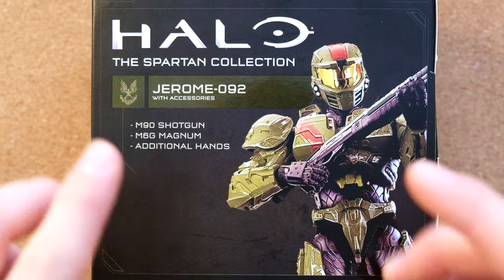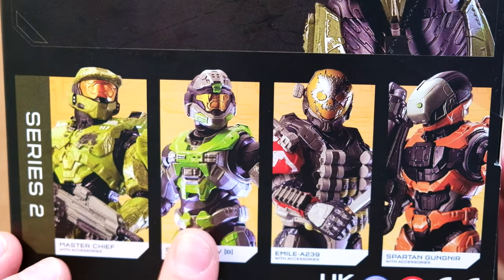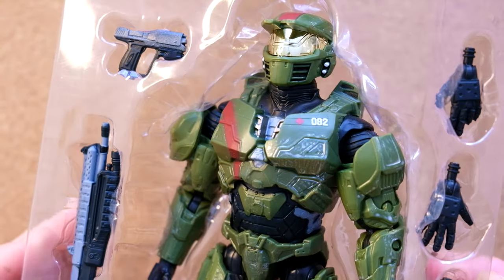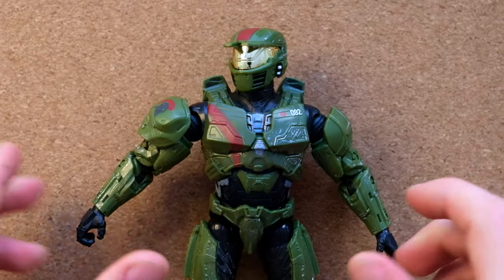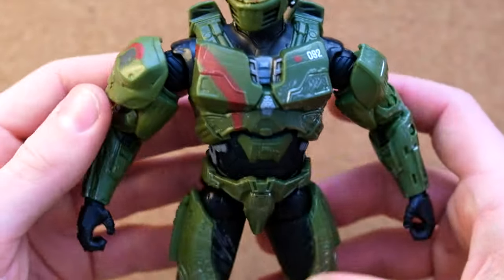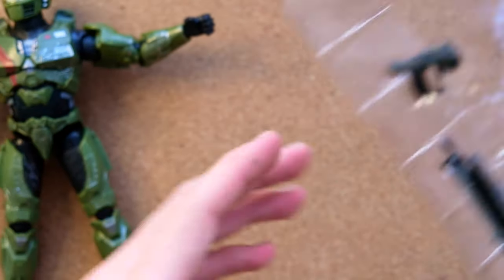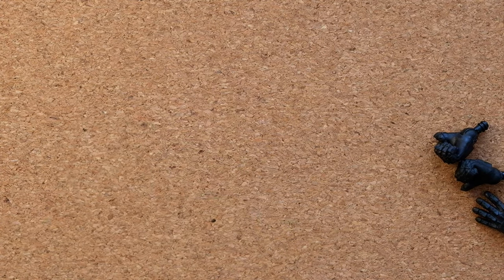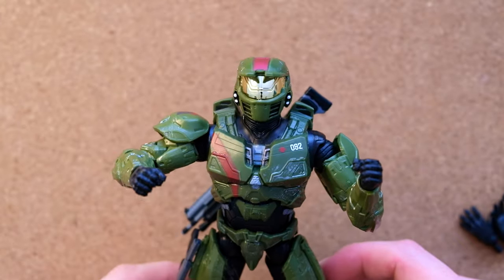Jerome-092 is AWESOME! Halo Jazware Spartan Collection Review.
Spartan Jerome-092 served on board the UNSC Spirit of Fire throughout the events of Halo Wars 2, going head to head with Atriox and helping prevent the Prophets unlocking a new fleet of Forerunner vessels.

This Jazwares World of Halo figure is an iconic piece for any collection! Have you managed to bag this or any of the other Spartans in this line?